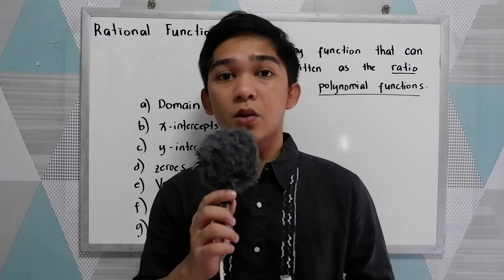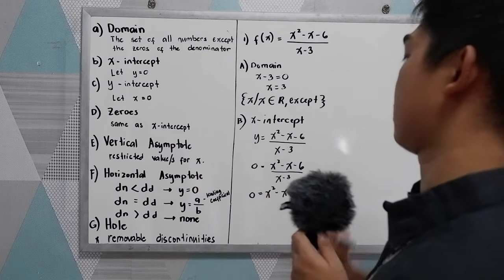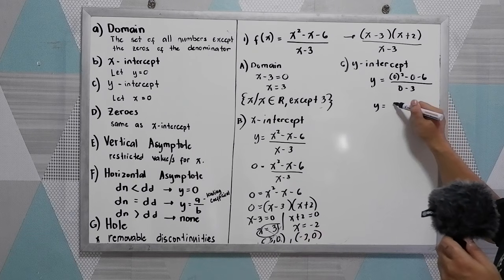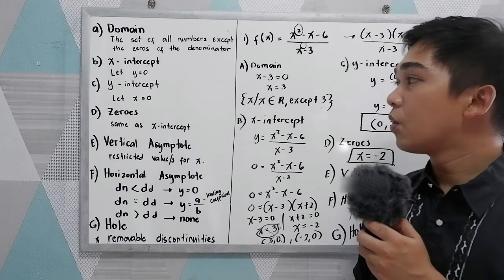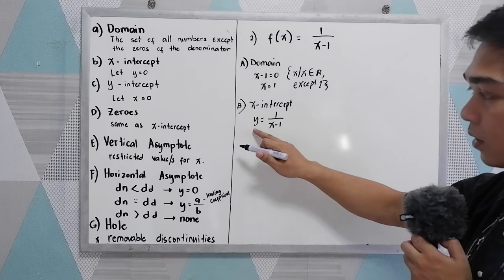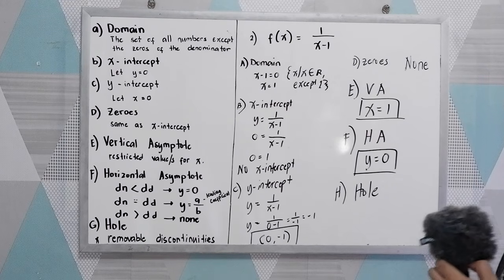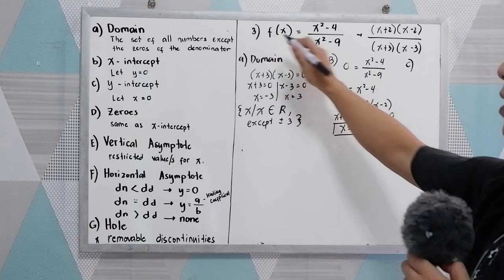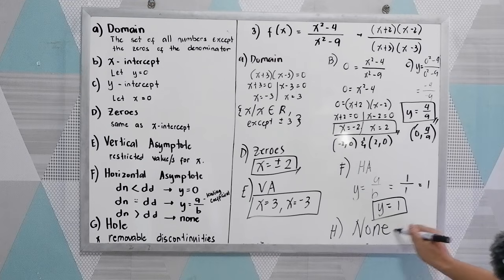Rational Function (Domain, x & y - Intercepts, Zeros, Vertical and Horizontal Asymptotes and Hole)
Finding:
a. Domain
b. x-intercepts
c. y-intercepts
d. zeros
e. vertical asymptote
f. horizontal asymptote
g. hole